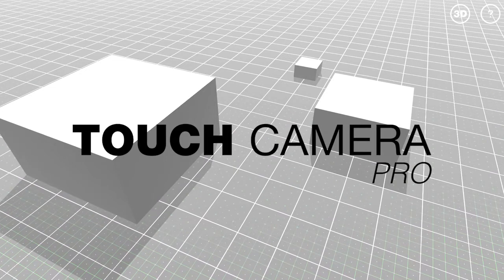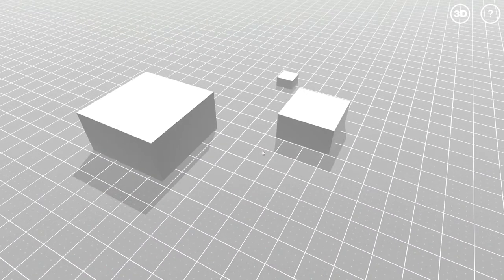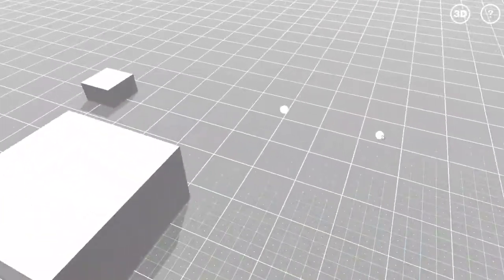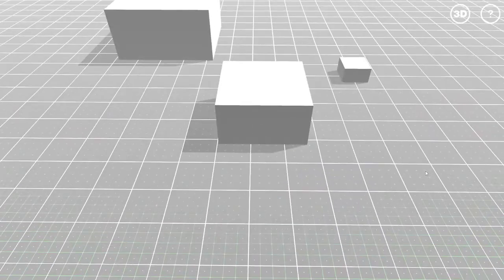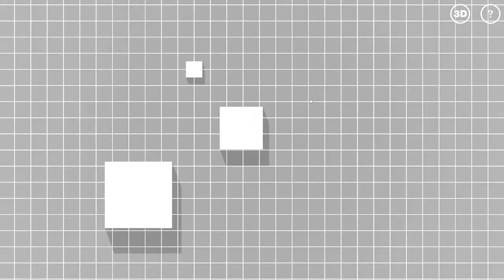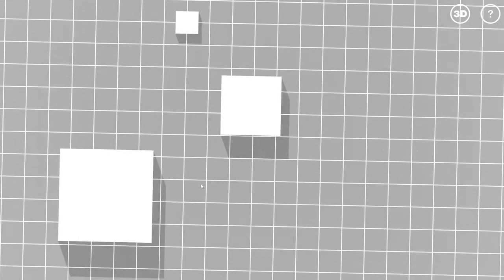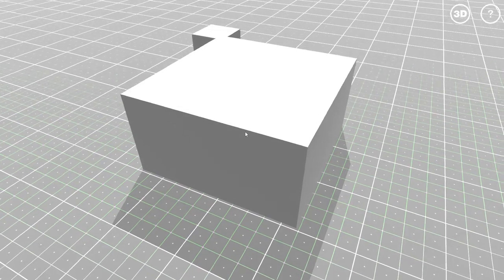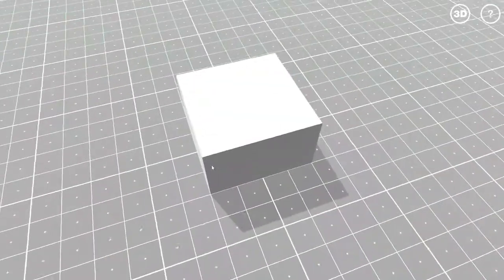Touch Camera Pro v1.1 - Unity3D Plugin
Touch Camera PRO is a really easy to use mobile+desktop camera controller with perspective switching! It is used inside other plugins like Home Designer, Runtime Level Editor and Floor Map Designer!

Working on both desktop and mobile devices!
Support translation, rotation around center, rotation around point, Zoom In/Out
Support multi fingers "Twist" and "Pinch" around fingers center
Support scene bounderies
Two perspective modes are available : 3D Perspective and Top Down Orthographic
Smooth transition between perspective modes at any time!
Uses LeanTouch as touch API
Full C# included
3 Demo scenes included